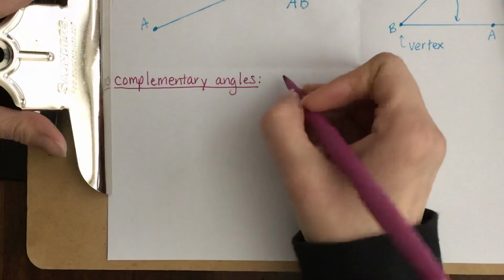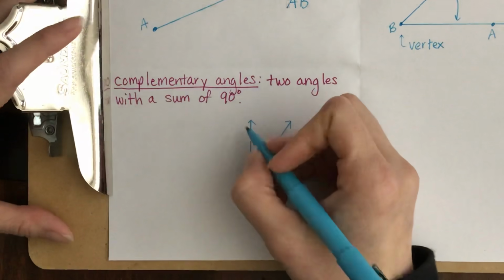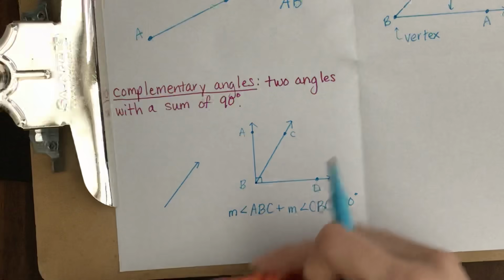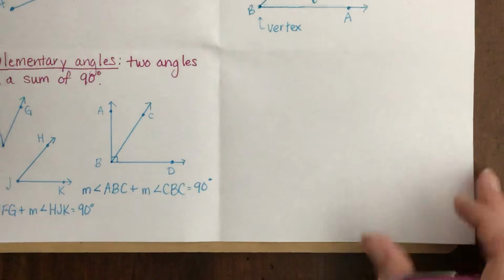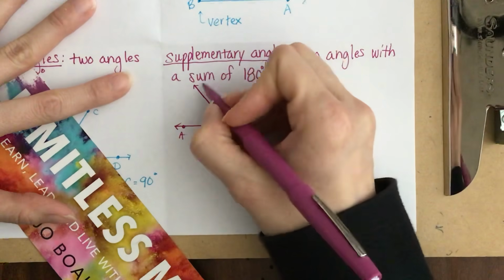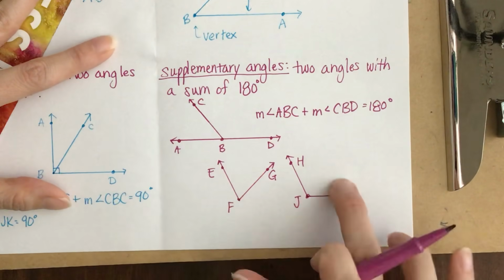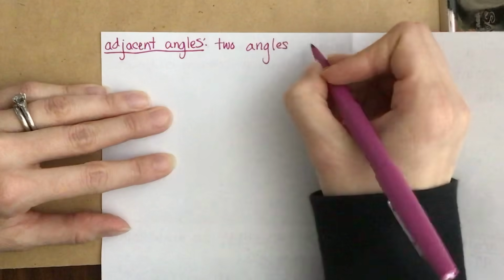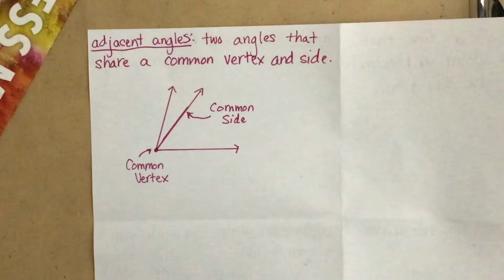Vocabulary (complementary, supplementary & adjacent angles)